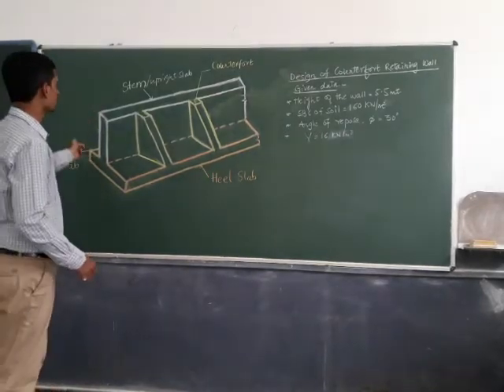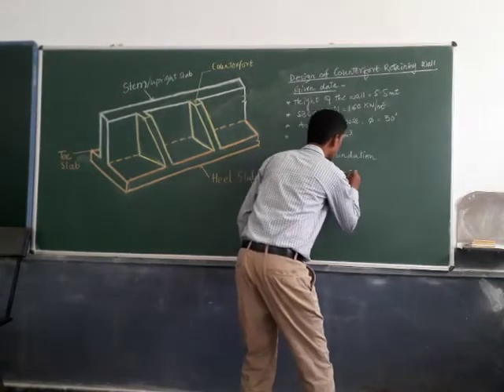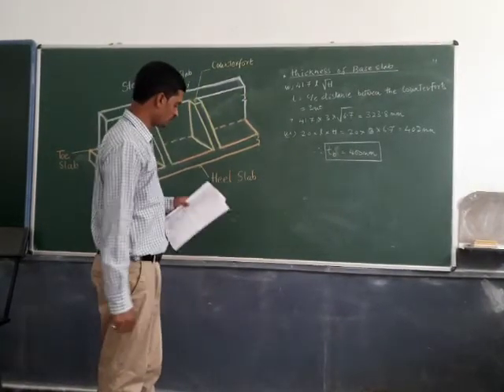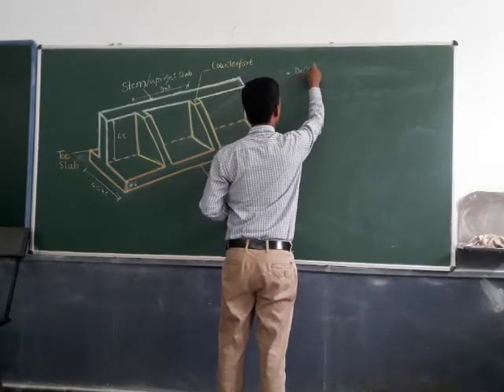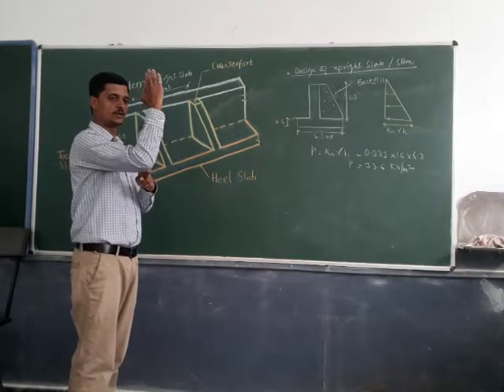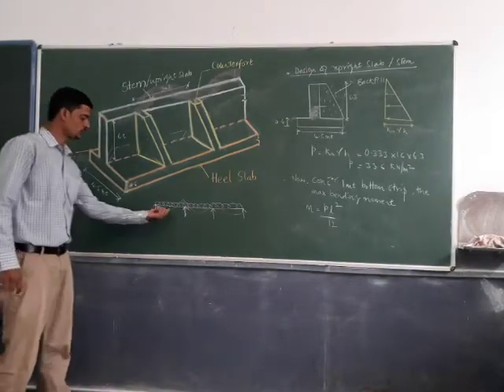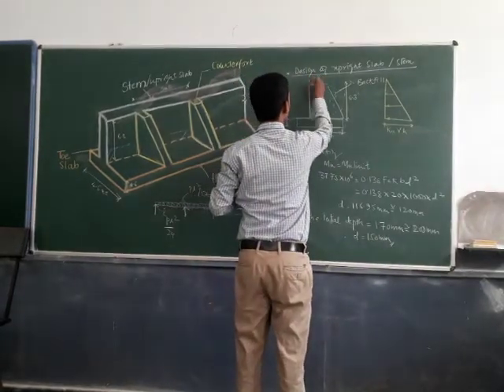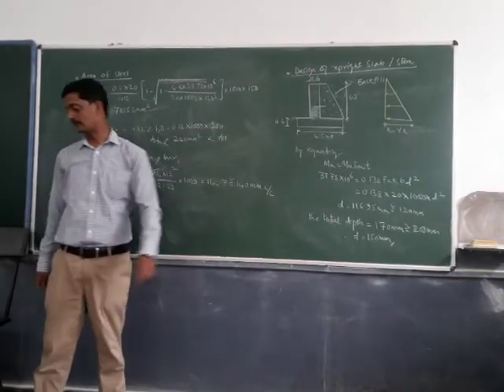Design of Counterfort Retaining Wall - class 01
A counterfort retaining wall is a cantilever wall with counterforts, or buttresses, attached to the inside face of the wall to further resist lateral thrust. Some common materials used for retaining walls are treated lumber, concrete block systems, poured concrete, stone, and brick.